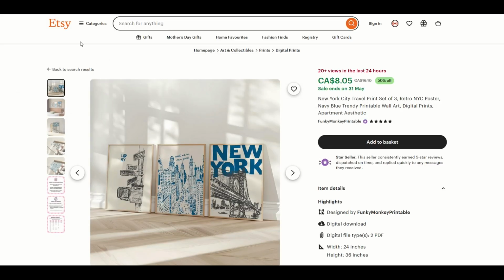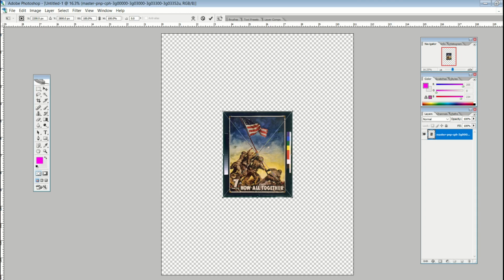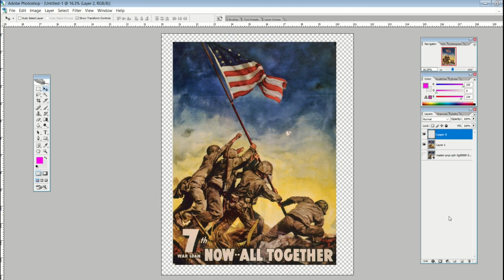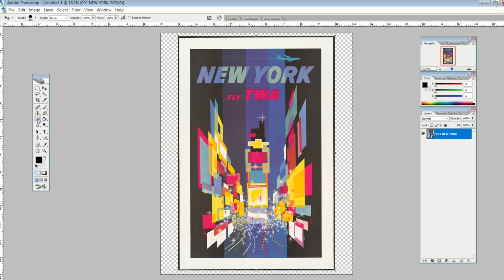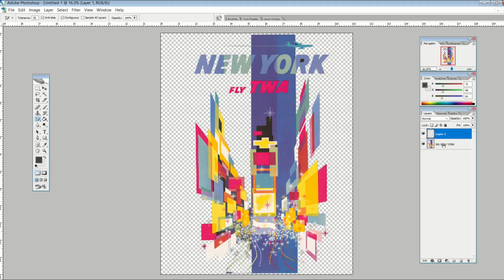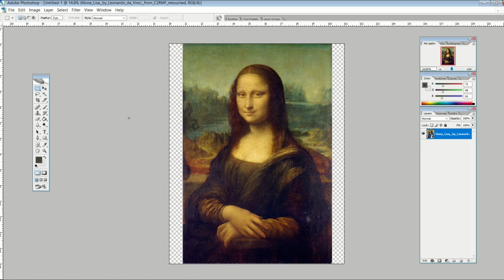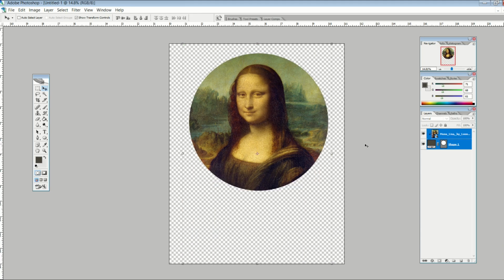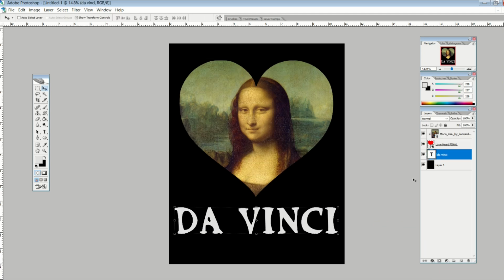How To Create Different Sizes for Digital Downloads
If you are creating fine art prints either for print on demand or digital downloads on sites like Etsy or your own website (using Shopify for example), you can increase your chances of making sales by offering multiple sizes/ratios. In this video, I cover 3 strategies you can use to resize/change the ratio of the artwork.